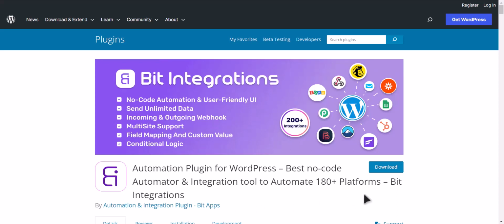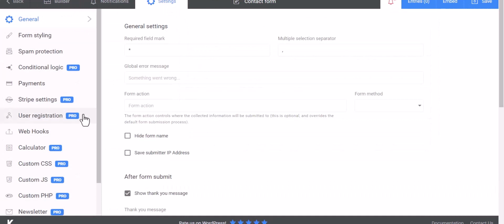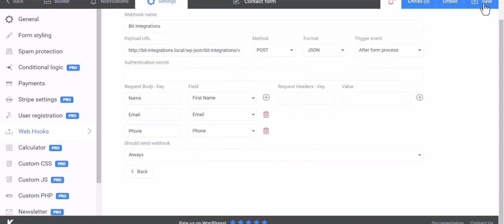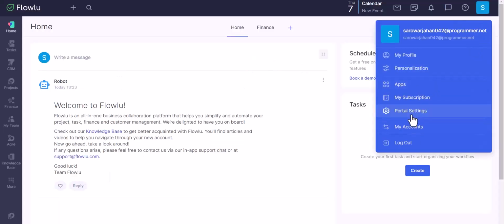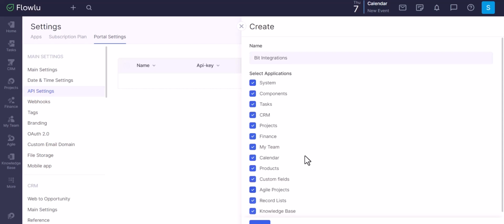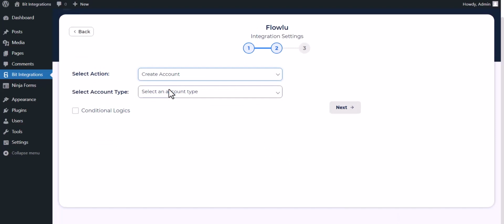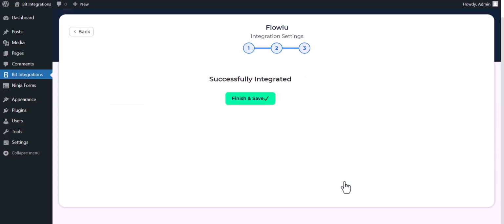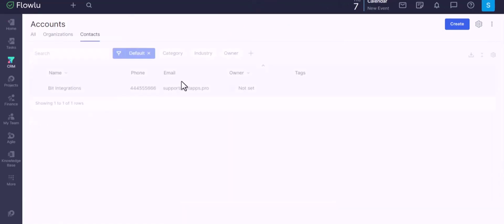Integrating Kali Forms with Flowlu | Step-by-Step Tutorial | Bit Integrations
🔗 Dive into our comprehensive tutorial to streamline your appointment scheduling! Learn how to seamlessly integrate Kali Forms with Flowlu using the Bit Integrations WordPress plugin. Bid farewell to scheduling hassles and welcome automated workflows for efficient appointment management.

Key Highlights:
✅ Step-by-step guide for integrating Kali Forms with Flowlu using Bit Integrations for WordPress.
✅ Enhance your workflow with seamless appointment synchronization between Kali Forms and Flowlu.